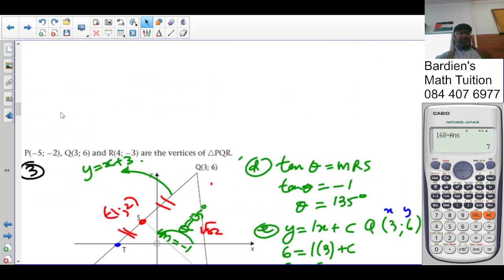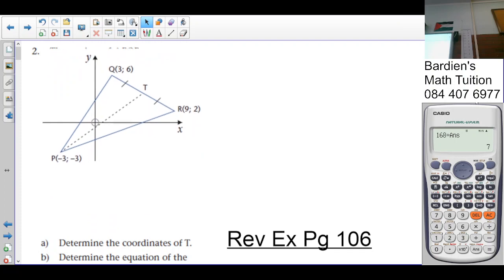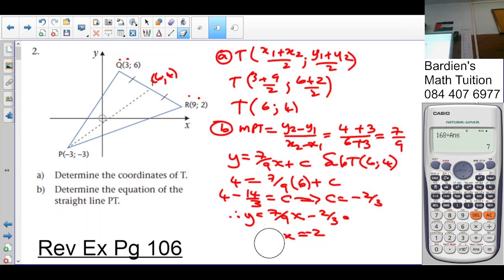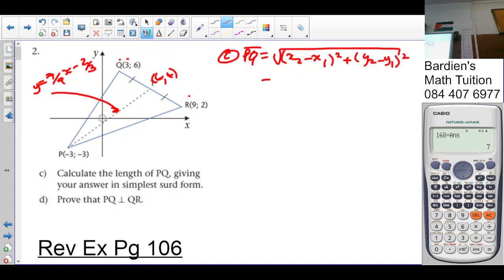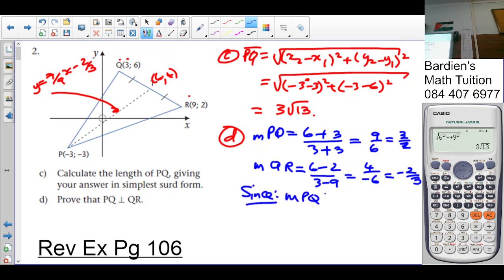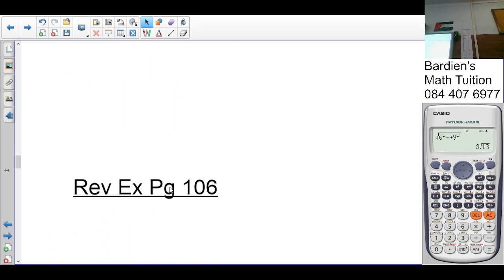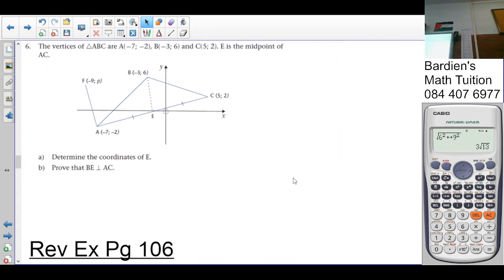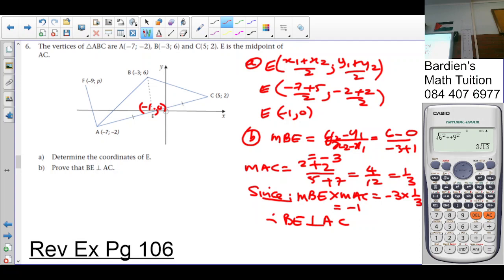Gr 11 Analytical Geometry L6(P1) Revision Ex (Mixed examples)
Grade 11 Analytical Geometry Lesson 6(P1)
Revision Ex Mixed examples